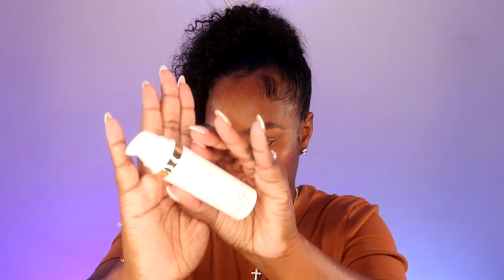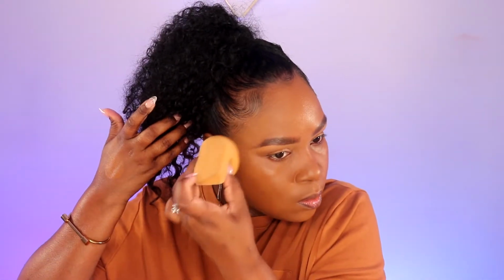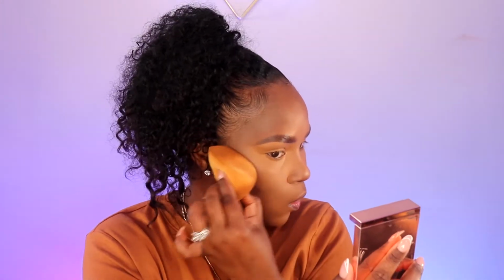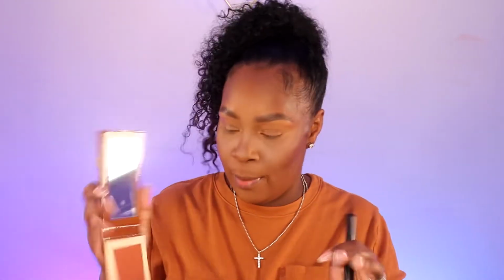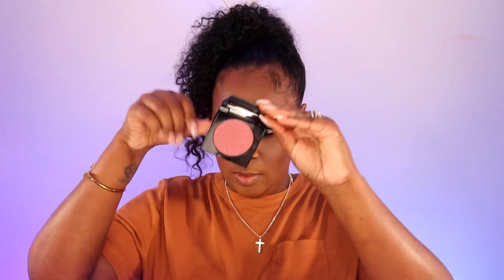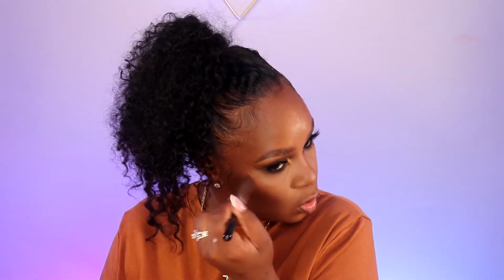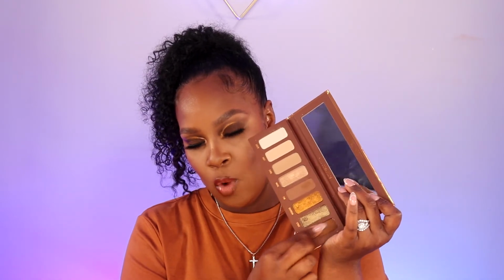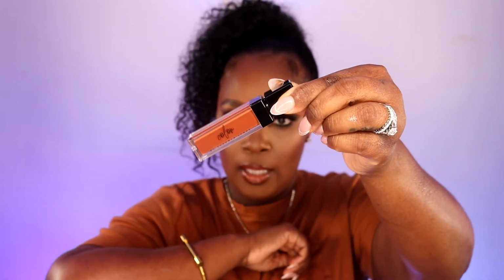New Makeup Ft. Artist Couture and Melt Cosmetics Brunet Palette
Hey hey hey! The newly Mrs. Channel to be exact!
Todays video is all about the recent new makeup products that have hit the market. Some of these products are maybe a month old if that however, I haven't had the time to try them out. BUT today is the day!!!
Go grab a snack and drink and lets chat because boy oh boy we have a lot to char about. These products have reallyyyy surprised me from the new makeup ft. Artist Couture to the Melt Cosmetics Brunet Palette. Lets Dive in!!!

Products Mentioned:
Benefit Precisely My Brow 4.5
Got2b Spiking Gel
Artist Couture Prep & Glow Blurring Perfection Primer
Bare Minerals 24 hour Longwear Liquid Foundation with Mineral Cappuccino 27
Tarte Shape Tape Concealar
Benefit Boi-ing Cakeless Full Coverage Waterproof Liquid Concealer
Patrick Ta Major Sculpt Cream She's Chiseled
Juvias Place Bronzed Dark Duo
Pat McGrath Skin Fetish: Divine Powder Blush Paradise Venus
Artist Couture Multi Use Beauty Setting Powder Honey Suede
Maybelline Master Chrome Molten Topaz
Lilah B Lovingly Lip™ Hyaluronic Treatment Oil
NYX slide on glide on Urban Cafe
Maybelline Lipstick 665
Color Lipgloss By Shaunya Lanae Caramel
Maybelline Glass Finishing Spray